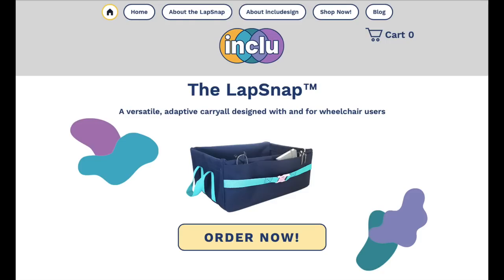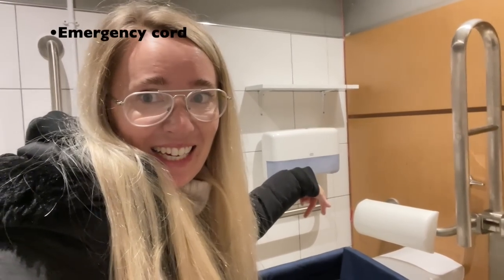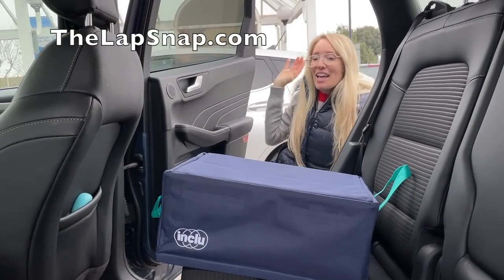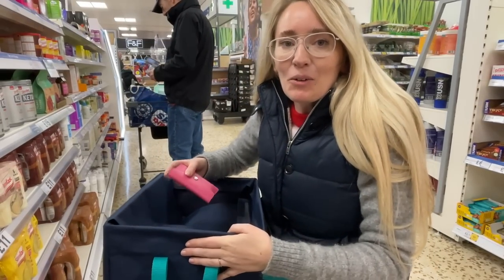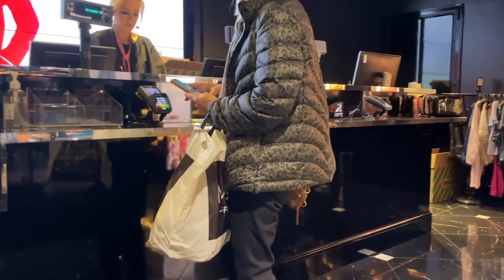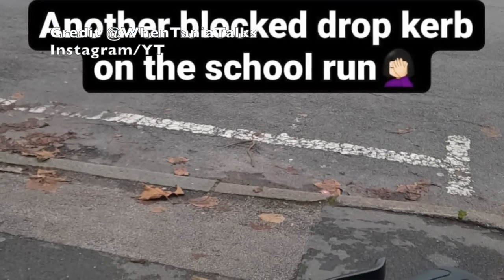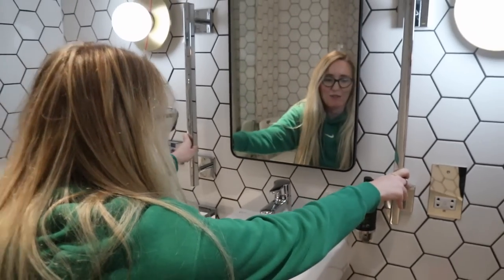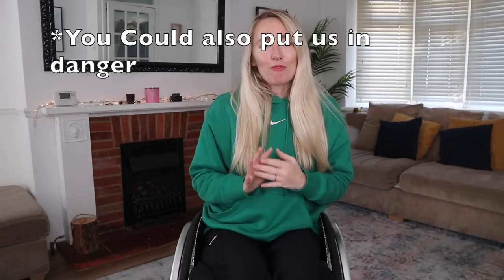Disability Etiquette: How We Can All Be More Considerate in 2023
Disability etiquette is something that's important to discuss and think about as we move forward into 2023. In this video, I'm discussing some of the ways we can all be more considerate of people with disabilities in 2023.

We all know that people with disabilities deserve to be treated with respect and dignified, and this video is a great way to start thinking about how to do that in a proactive way. By discussing these issues and making changes now, we can all make 20

After my spinal cord injury i have really had to adapt in life. So Im showing you my disability lifestyle to raise disability awareness. As a disabled woman and a woman in a wheelchair who is paralysed, I thought it would be interesting for you to see, and hopefully give you some inspiration and motivation so that you can live more independently. wether you are paraplegic or quadriplegic I hope that I can help you. The wheelsnoheels message is “so no one has to feel alone.”

•this video is just how I do it. there may be other ways which for for you. I cannot accept any responsibility for the actions you take after watching this video. You should always speak to a trained certified, medical professional first before undertaking any new activities.

FACEBOOK WEELSNOHEELS
TIKTOCK @WHEELSNOHEELS_

*TV & Radio Presenting
*Motivational Speaking
*Collaborations
*Filming and Producing
*Modeling